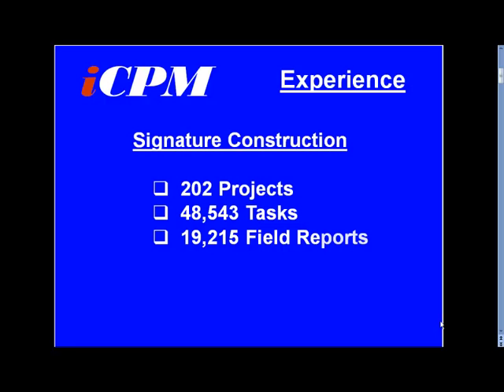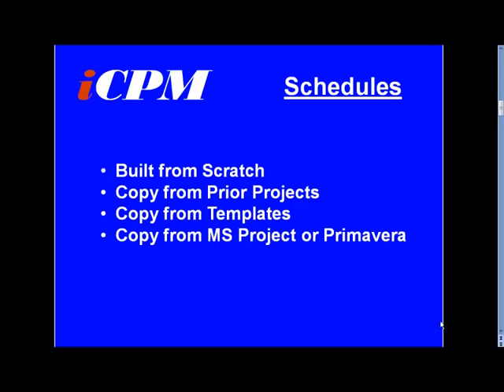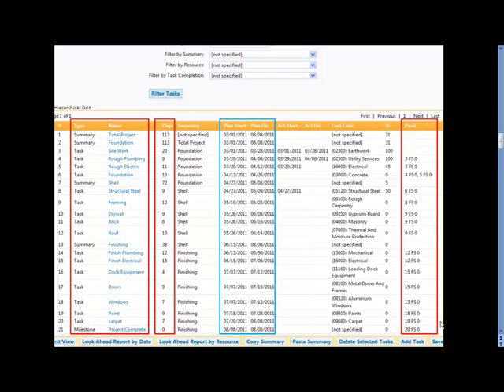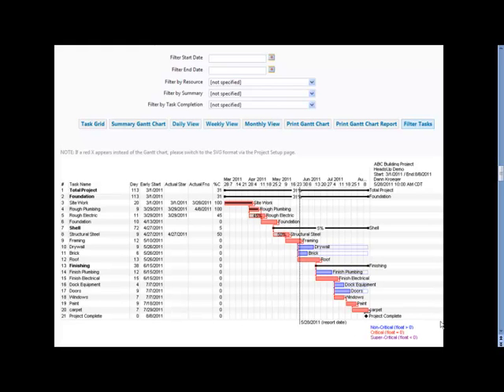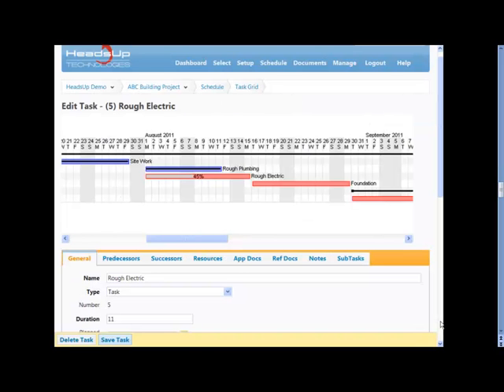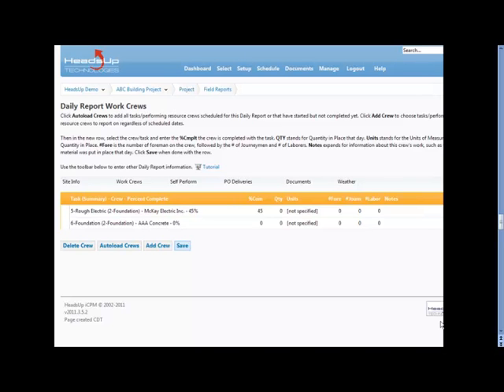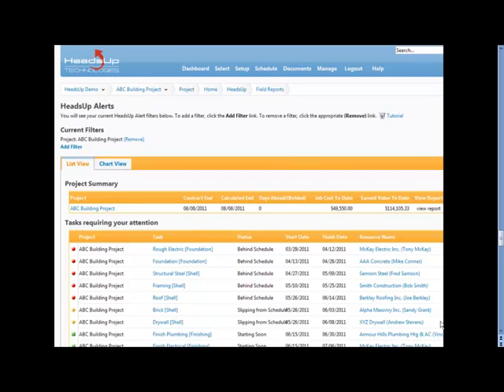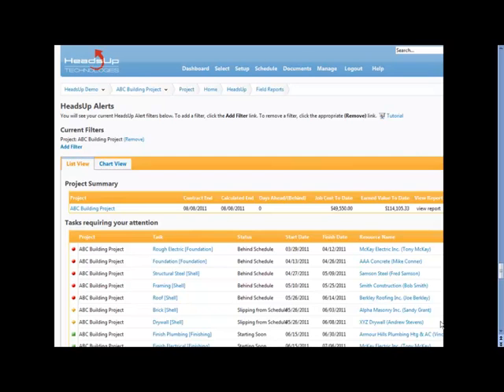Web Scheduling Presentation.mp4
The only construction management system with a build in scheduling system that accepts field reports over the internet.